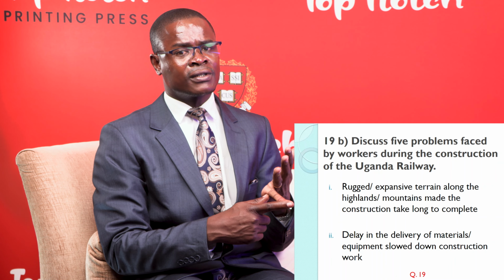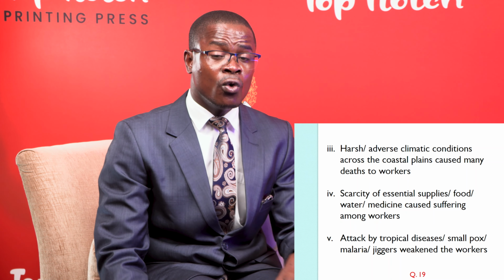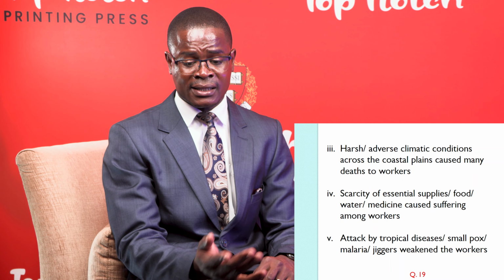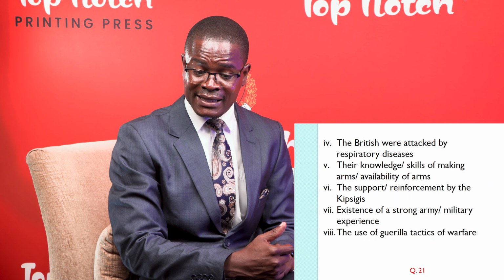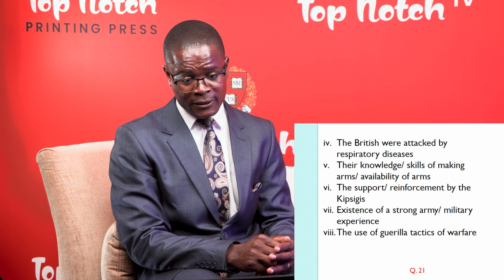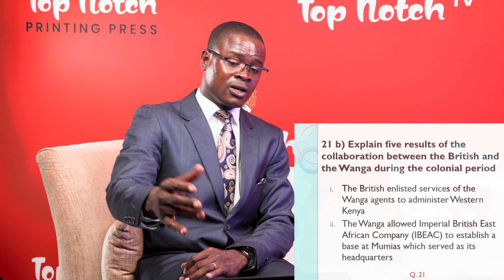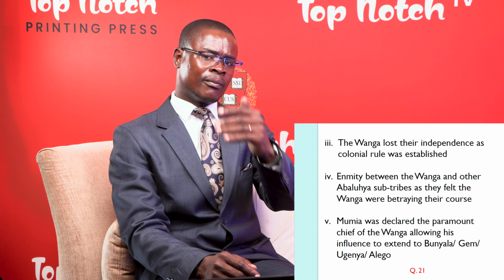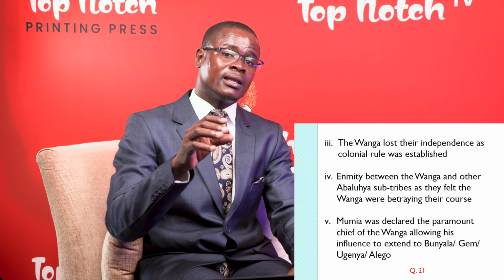History KCSE 2022 Review [Part 3]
Welcome to this video where we will be taking an in-depth look at the KCSE 2022 History exam review by Mr. Edwin Ogada. In this video, we will be examining the various aspects of the review, including the structure and format of the exam, the key topics covered, and the types of questions that students can expect to encounter.

Mr. Ogada, a seasoned History teacher with extensive experience in preparing students for national exams, will be sharing his insights and expertise to help students prepare effectively for the upcoming KCSE History exam. He will be providing valuable tips and strategies for answering different types of questions, and highlighting some of the common mistakes that students make in the exam.